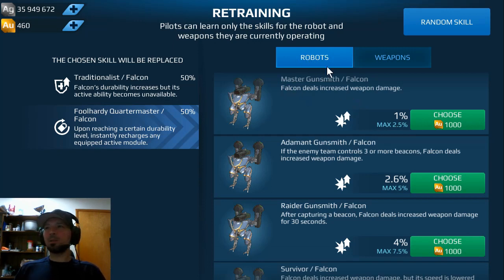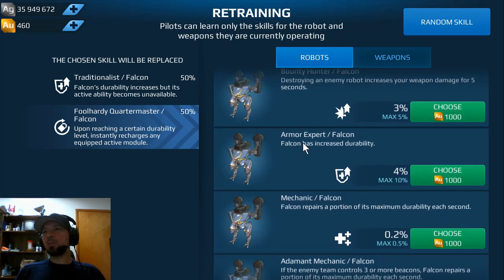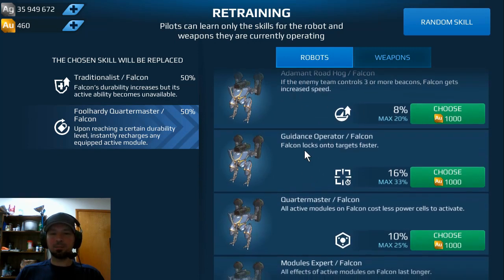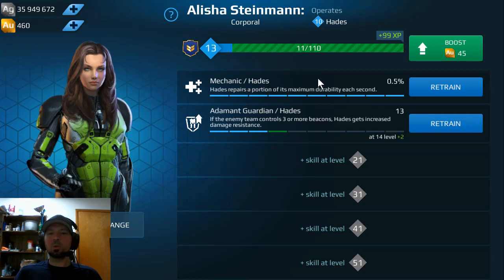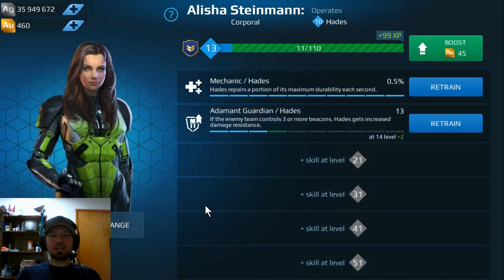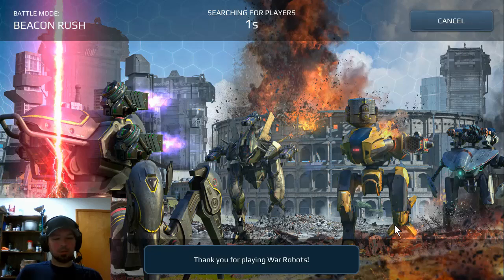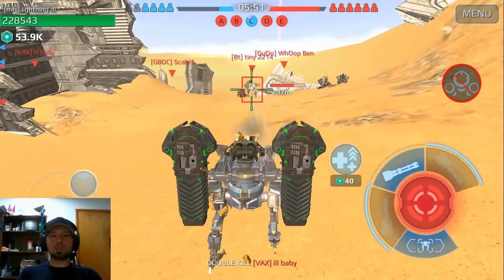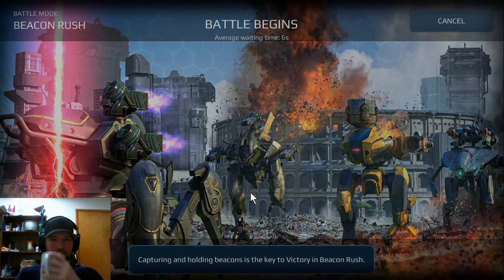A detailed look at pilots and their skills plus some game play slowing a few of the skills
-After playing around with the pilots i think i got it all figured out
-Gameplay at 16 minutes into the video
-I forgot to mention the legendary pilots come with a skill already installed, but that skill is for a specific robot only,  don't buy those pilots unless you have the robot that it has the skill for.